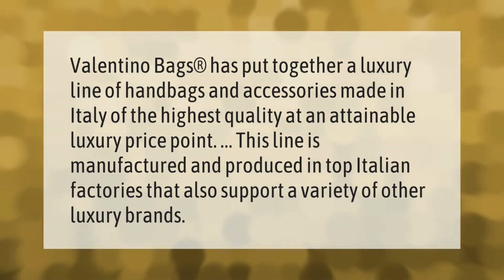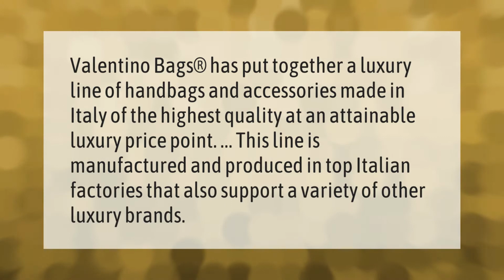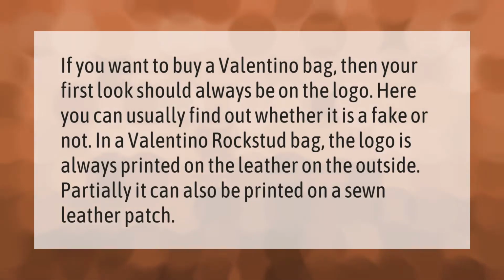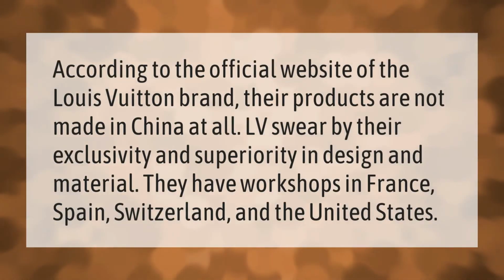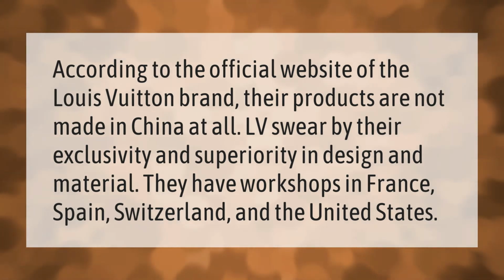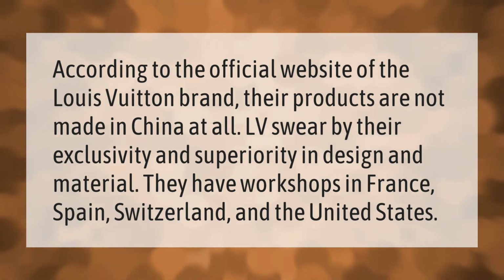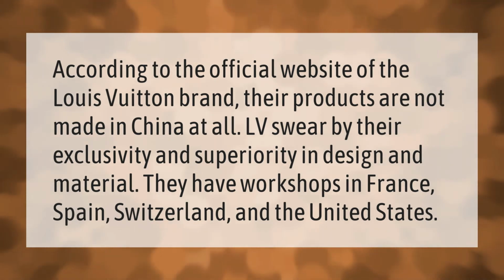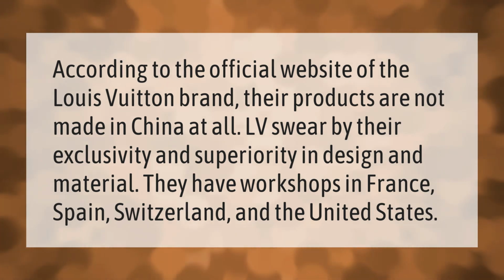Are Mario Valentino bags made in China?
00:00 - Are Mario Valentino bags made in China?
00:37 - How can I tell if my Valentino bag is real?
01:08 - Are real Louis Vuitton bags made in China?

Laura S. Harris (2020, December 31.) Are Mario Valentino bags made in China?
    AskAbout.video/articles/Are-Mario-Valentino-bags-made-in-China-201992